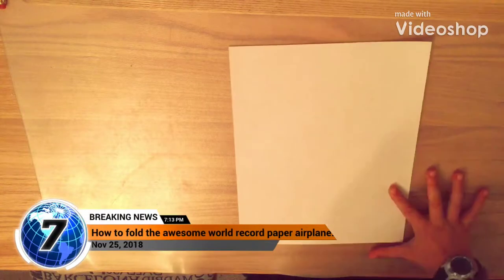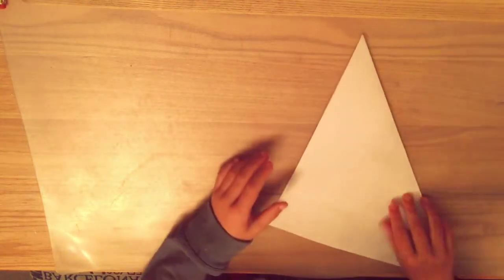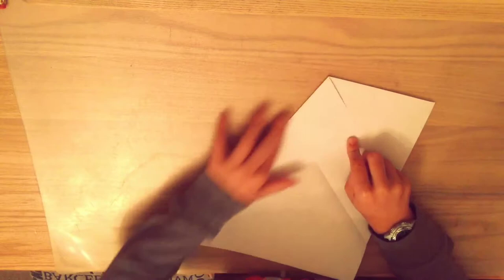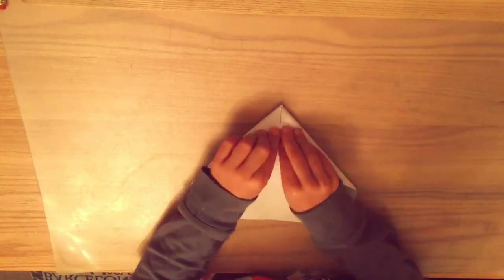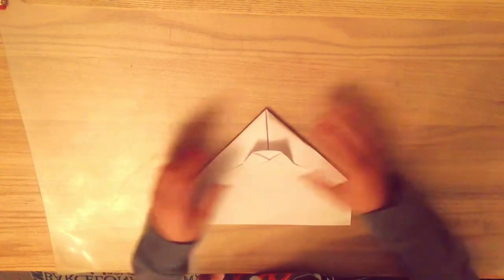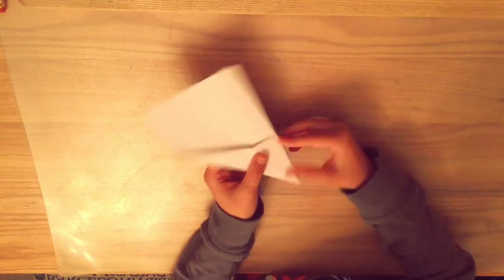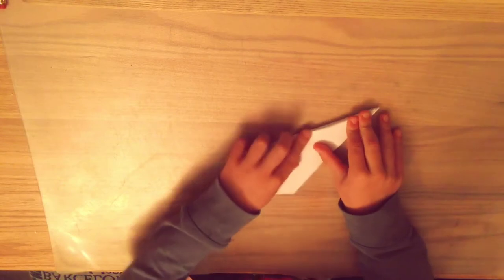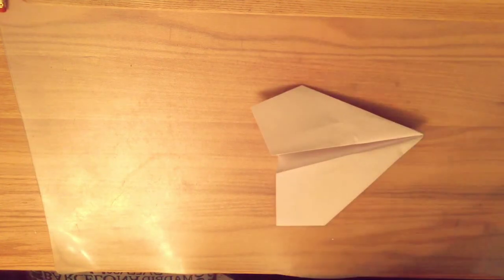How to fold the awesome world record paper airplane!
This airplane won the world recorded in 2012. I think that this is a very simple paper airplane to fold and it will usually turn out great!